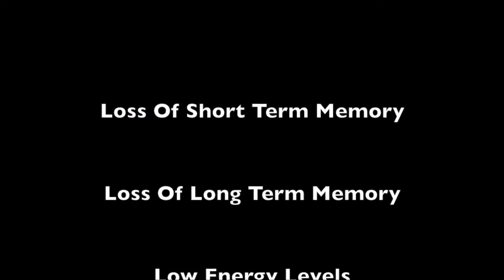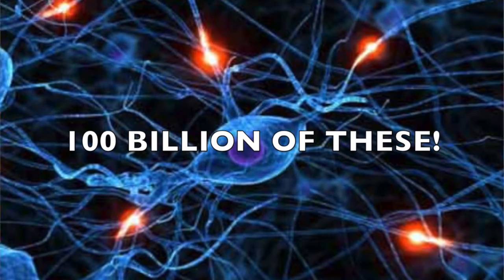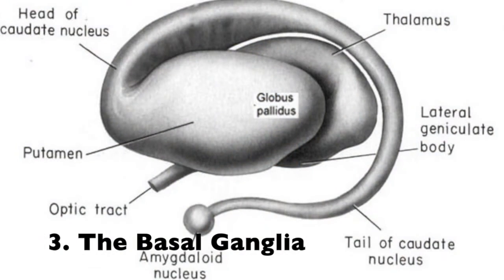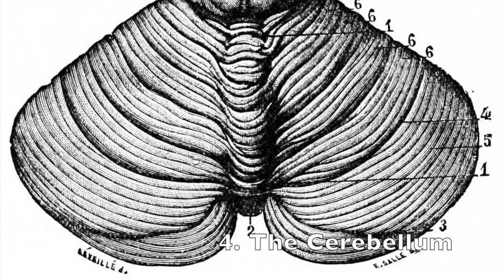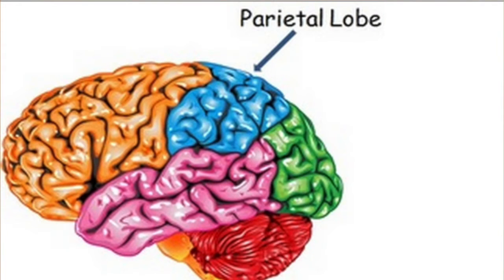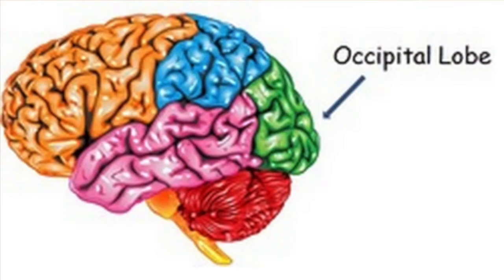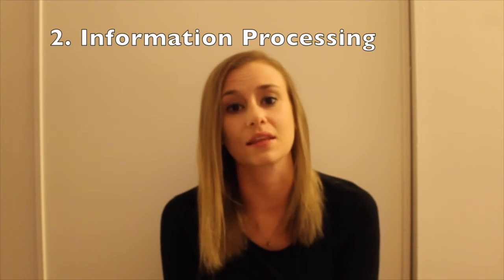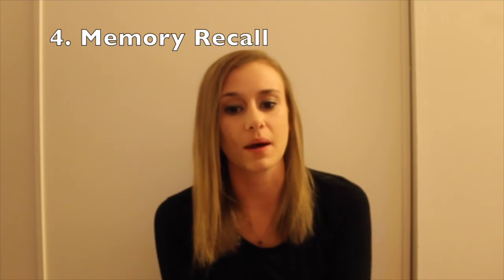Learn More About Brain Wellness!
Loss of short and long term memory, low energy levels, lack of concentration, depletion in overall brain performances; these any many more are all common signs that your brain is lacking the maintenance it needs to function properly. If you're sitting here and suffering from these types of symptoms this video is here to help you turn your life around.

It's best to understand the function of your brain. Your brain is one of the largest and most complex organs in the human body. It is made up of more than 100 billion nerves that communicate in trillions of connections called synapses.

The brain is made up of different areas that work together. The cortex, this is the outer layer of brain cells. Voluntary movements and thinking begin in this layer. The brain stem, this is located between the spinal cord and the rest of your brain. Basic functions such as breathing and sleep are controlled here. The basal ganglia, these are a cluster of structures in the center of your brain. These coordinate messages between multiple other brain areas. The cerebellum, this is located at the base and the back of your brain. It is responsible for coordination and balance.

Your brain is also made up of several lobes. The frontal lobes, these are responsible for problem solving and judgement and motor function. The parietal lobes, help to manage sensation, handwriting, and body position. The temporal lobes, help with memory and hearing and the occipital lobes contain the brain's visual processing system.

Here are some signs that you're suffering from a cognitive decline: memory loss, forgetting things such as keys and wallet, difficulty concentrating, lack of focus, lack of motivation, extremely low energy, and not able to perform mentally.

So why do people lose cognitive ability?
After the age of 25 you lose 2 grams of your brain mass per year. By 80 you lose about 7.5% of brain mass per year. Medications which may produce side effects such as drowsiness and mental dullness. Sensory changes which can interfere with the processing of information (i.e. loss of hearing which can affect whether or not someone's name is heard when introduced). Health related changes such as arthritis and pain, which can affect cognitive areas, such as concentration and processing; and changes in mood such as depression and anxiety which can alter one's motivation to learn new information and to apply active strategies.

It's best to look for supplements that contain antioxidants such as vitamins c & e, which protects cells from damage by disarming free radicals. Your brain cells are vulnerable to these because the brain regenerates more free radicals per gram of tissue than any other organ.

The antioxidants in most supplements protect neurons by keeping blood vessels supple and open, ensuring the flow of nutrients to the brain.

There are benefits of using brain health supplements, such as boosts the ability to focus on tasks and information, speeds up information processing and the ability to learn, protect the brain's ability to function correctly and consistently, combat the decline of memory recall that occurs with aging, neutralize the negative effects cause by oxidative stress, and increase healthy blood flow and oxygen utilization in the brain.

Here are some facts about brain health. Common foods we eat everyday can deplete our brain capabilities. If you do not follow a strict brain diet or take daily enhancers your brain will begin to decline in performance, causing you to rapidly lose memory and focus as you age. Fueling your brain with all-natural ingredients found in several brain boosters, is the safest and fastest way to increase your daily energy levels.